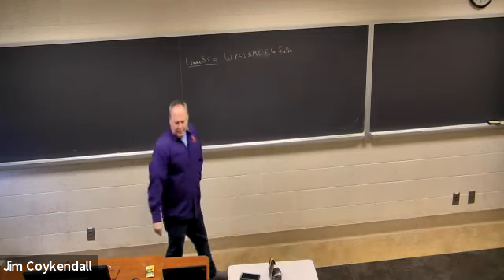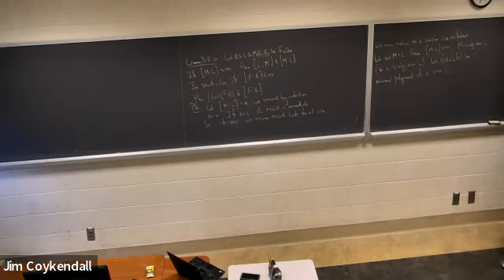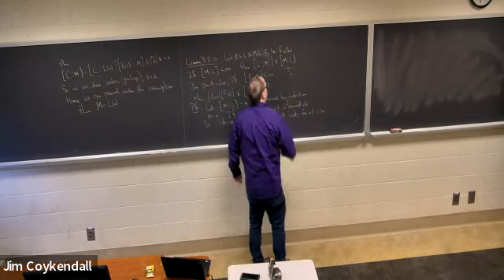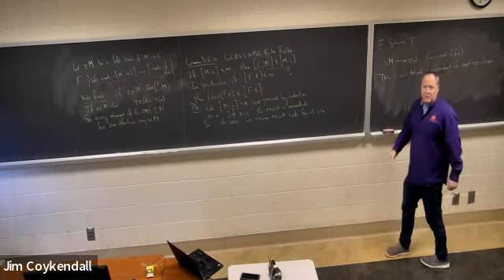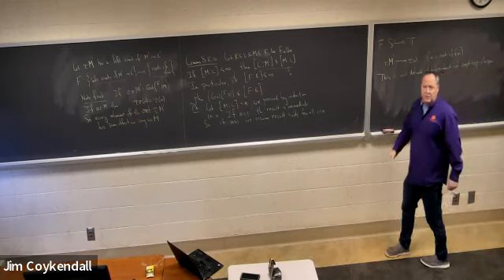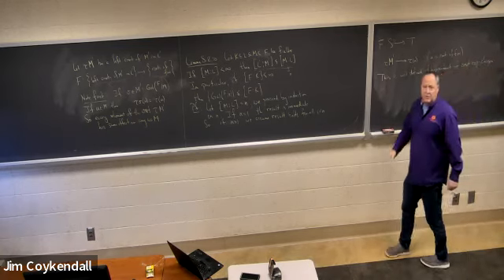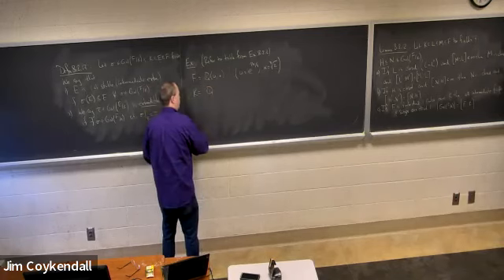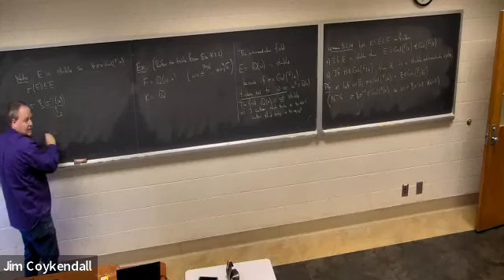Math 8520, 3/15/2023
Continuation of the proof of the Fundamental Theorem of Galois Theory.